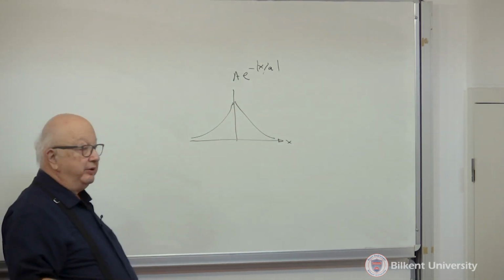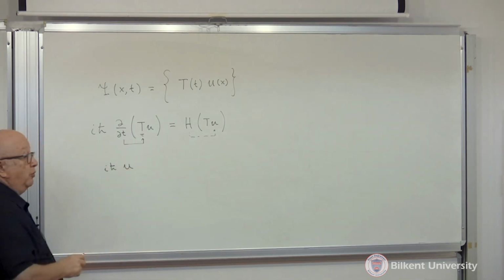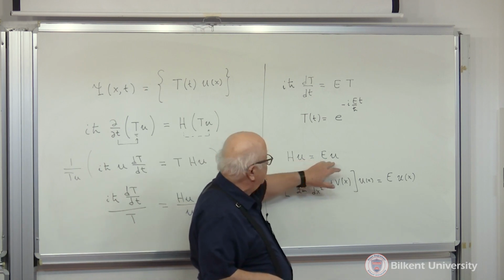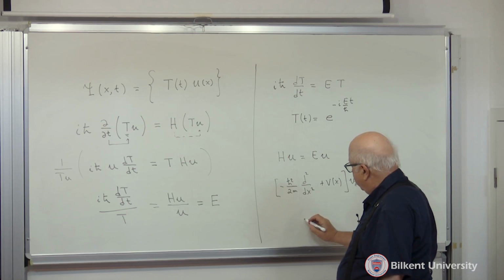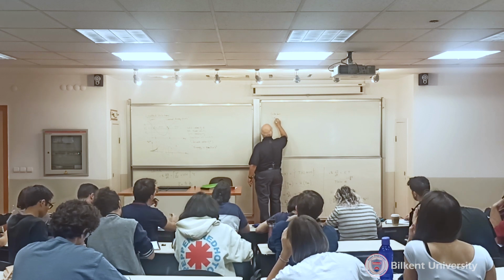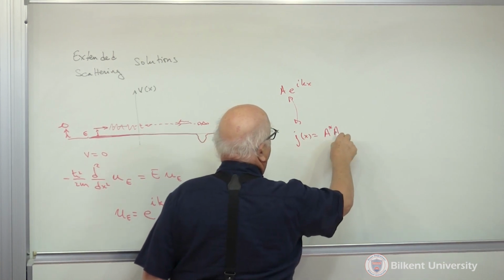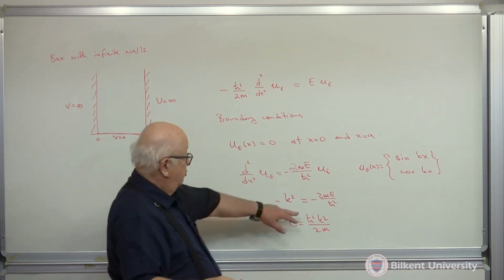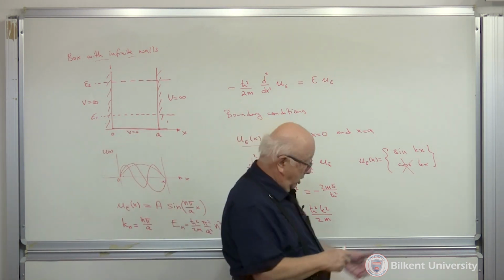Phys 325 Quantum Mechanics I - Lecture 7: Separation of Variables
Lecture 7: Separation of Variables
Bilkent University